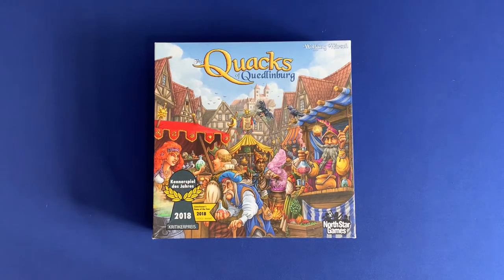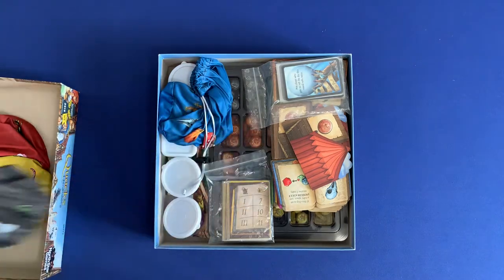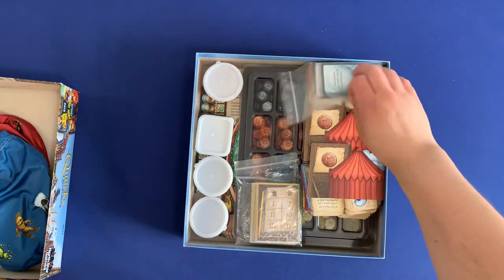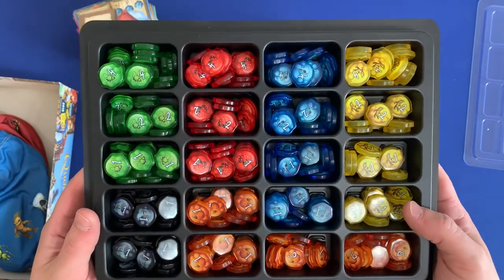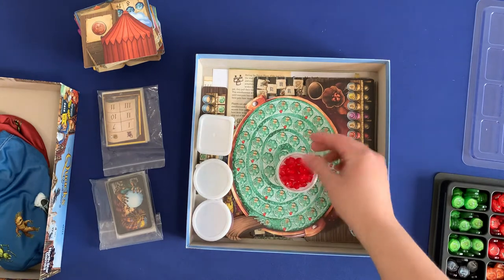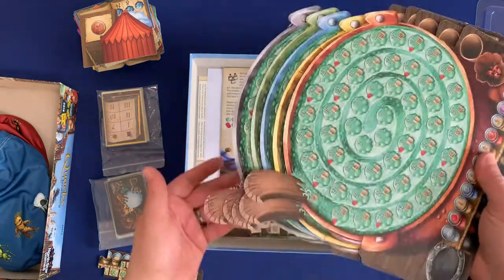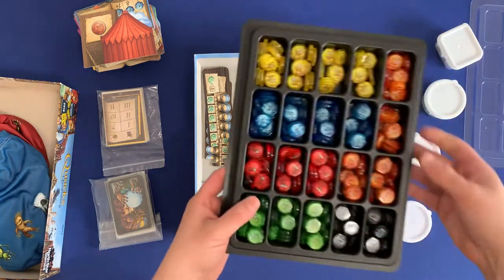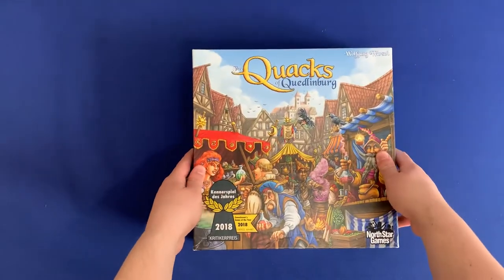Organizing the Quacks of Quedlinburg (Fully Sleeved with All Expansions and Upgrades) SideGameLLC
Let’s see how SideGame organizes the Quacks of Quedlinburg board game! Get going fast!

Counter Tray